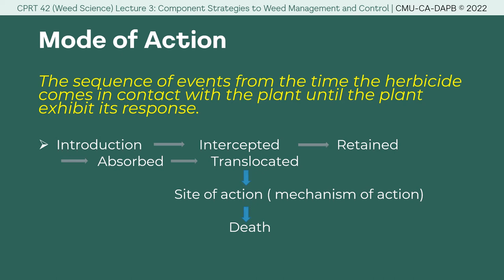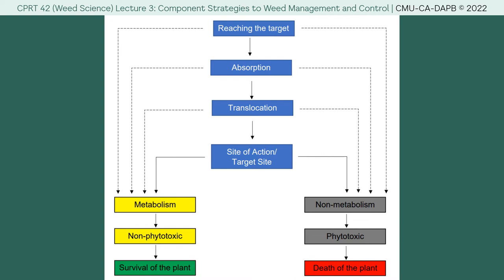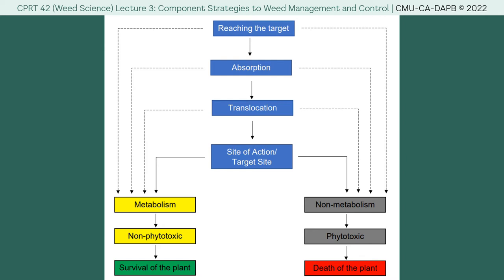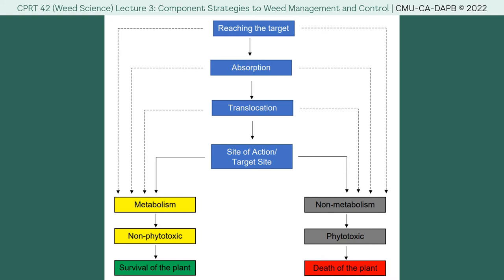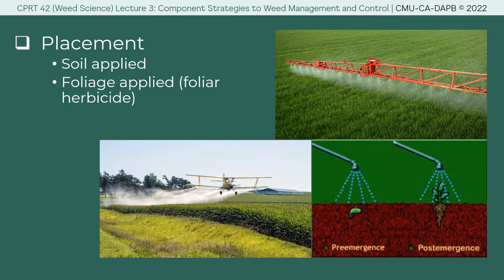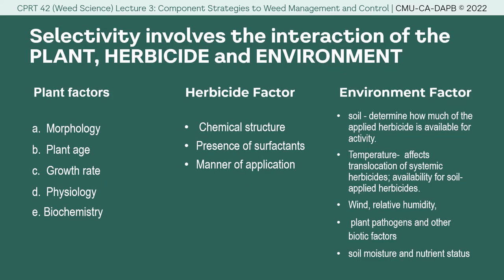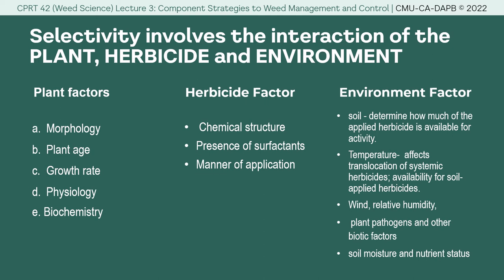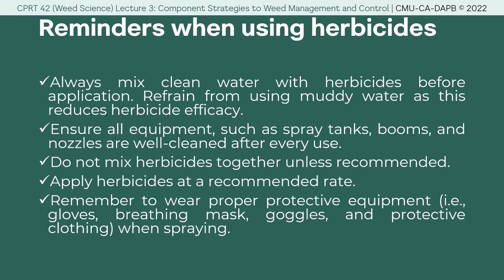CPRT 42 Lecture 3 Part II (Mode of Action, Herbicide Selectivity and Integrated Weed Management)